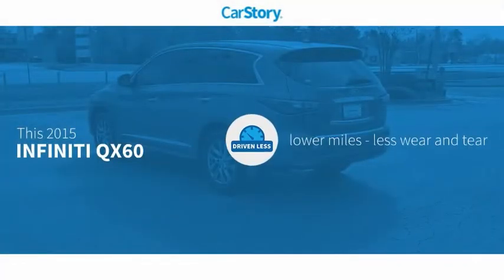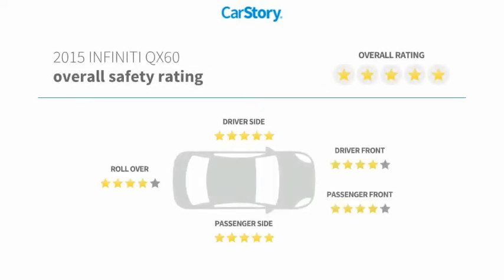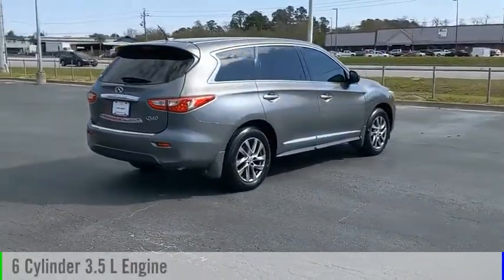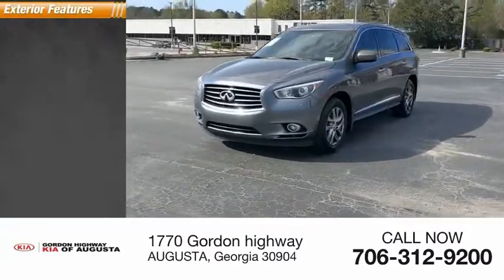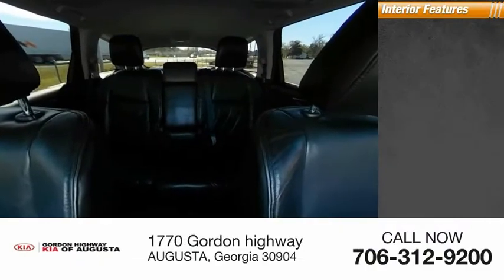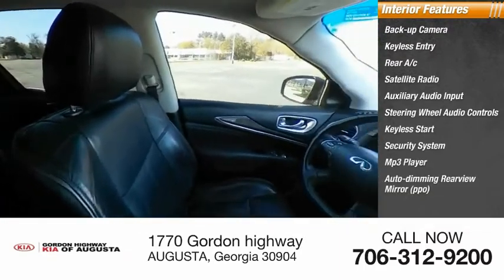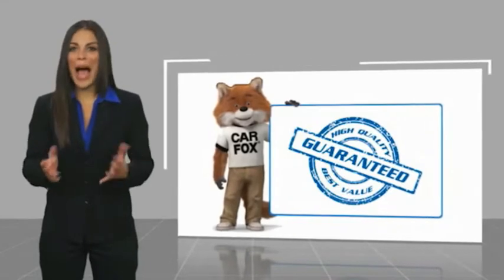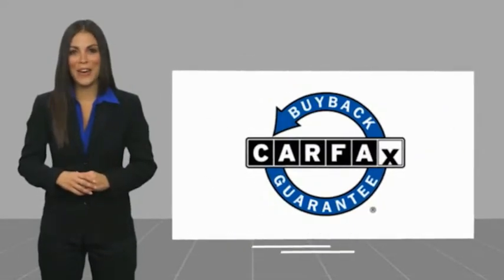2015 INFINITI QX60 P6142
2015 INFINITI QX60 Base